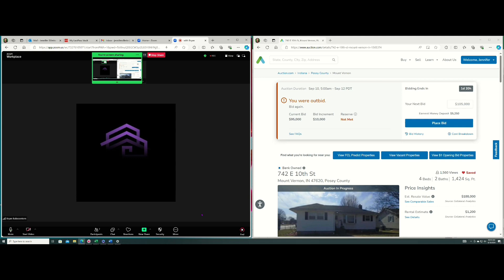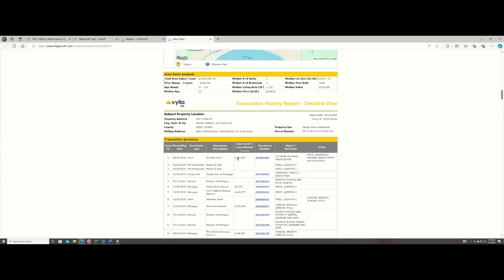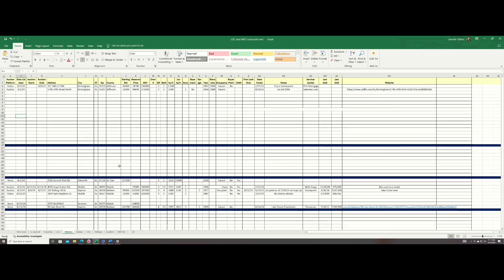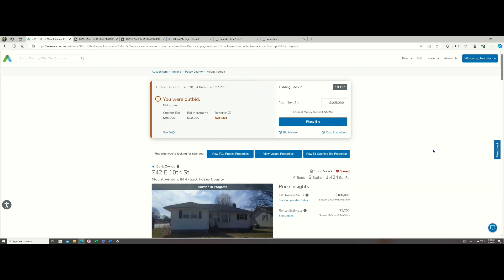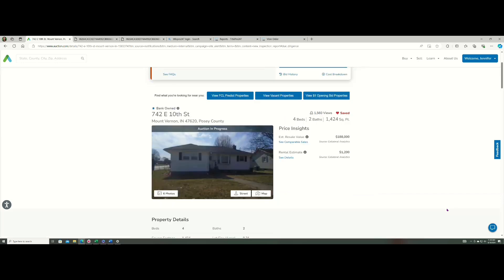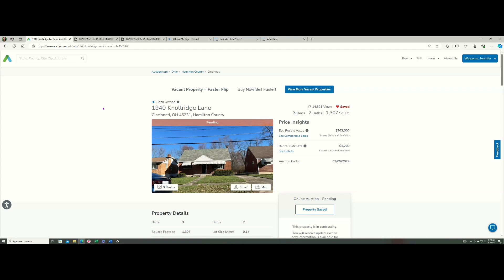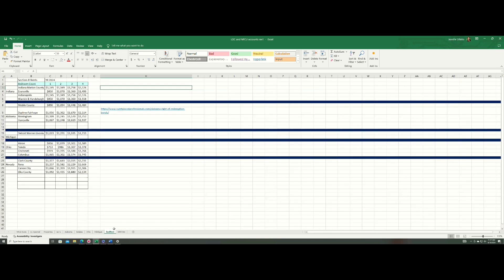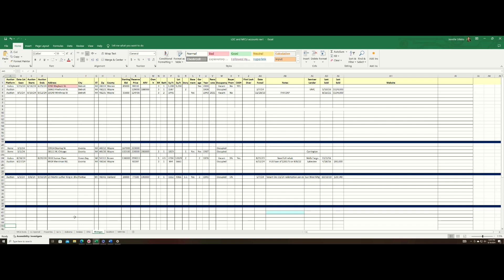Auction.com Part 1 - Bidding on an REO online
In this video, I am talking with Bryan and he is wants to learn more about how to make a bid.   This week I have identified a property that I will be bidding on.  I have already had someone go there to physically view the property and reported back to me with photos & videos.  And now I'm ready to make my bid. The reserve price that the bank wants is $127,050 and the ARV is $180,000 conservatively.  It can possibly be $195,000.  I plan to buy and hold this property as I see a lot of opportunity for appreciation and monthly cash flow due to the location and the need for MTR.  Please check out the next subsequent video on this property in Mount Vernon, IN that I am bidding on and the outcome!

Below are links to additional videos where I am bidding on Auction.com for 742 E. 10th St. Mount Vernon, IN 47620 and I capture the full process in detail. This video is Part 1.
video 3 winning the bid
video 4, how to do the checkout to get RPA generated

If you would like access to the spreadsheet,  instructions on how to buy in writing, or see My Own Experiences, which include photos of the properties I have fixed and flipped.
To look at the location zillow.com, Redfin.com

If you do not want to deal with the work but just want to invest as a private money lender and get a great return on your money, you can reach out to me at or email me at